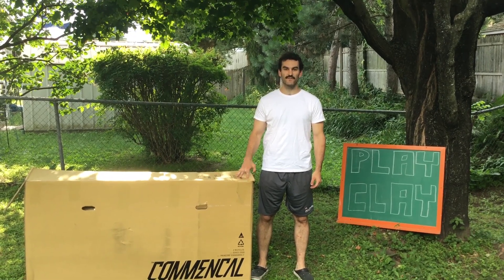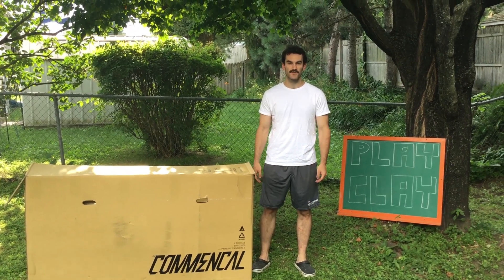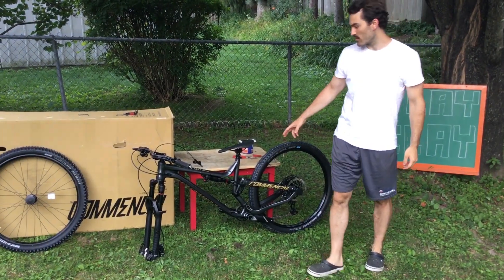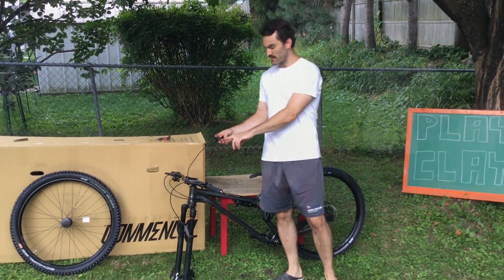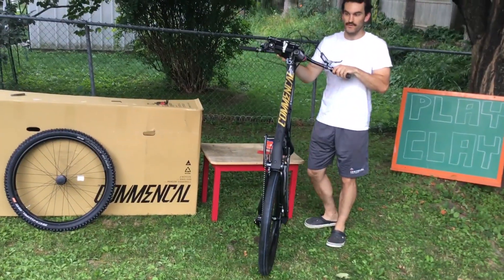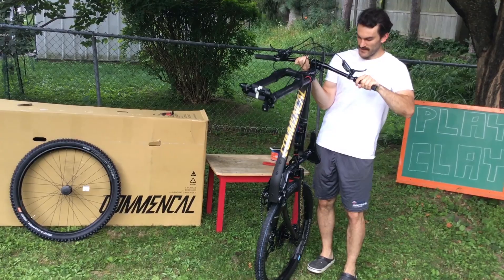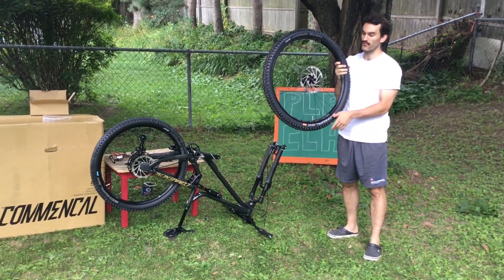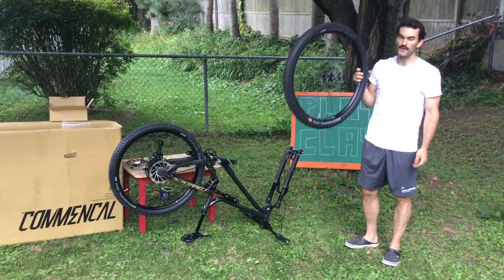COMMENCAL META TRAIL 29 RIDE | UNBOXING | FIRST RIDE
Unboxing my 2019 Commencal META TRAIL 29 RIDE and having some fun with it on the first ride!